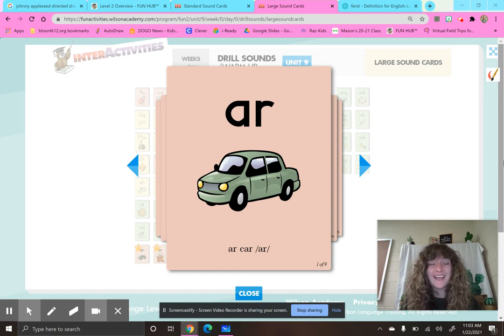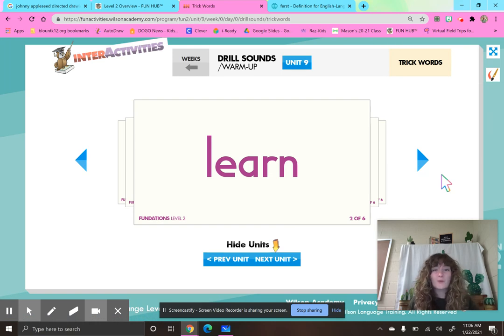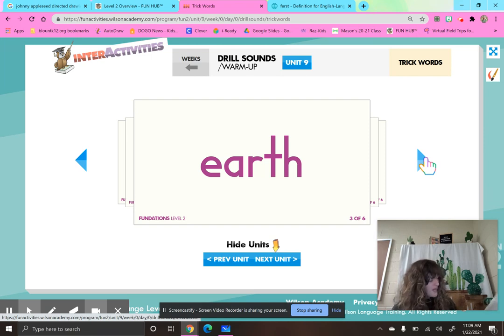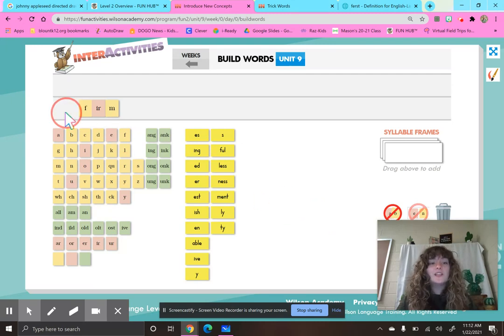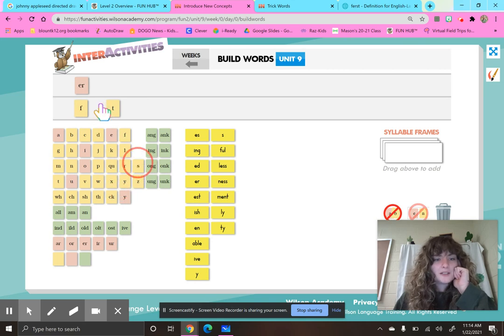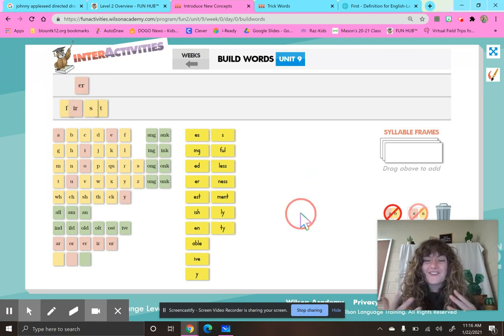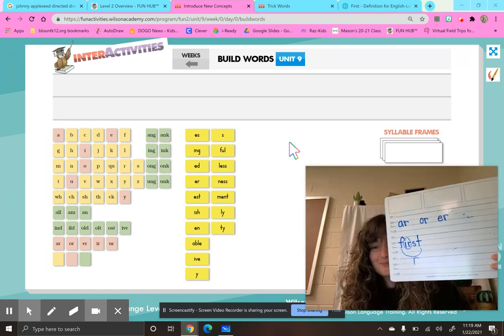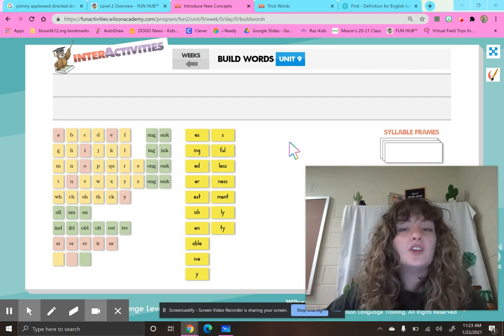Fundations Unit 9 Week 1 Day 1